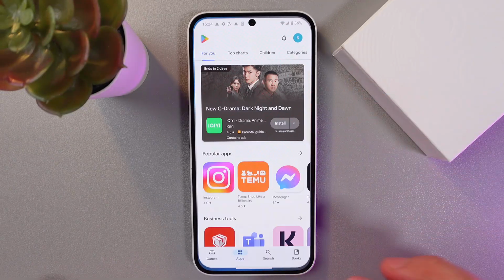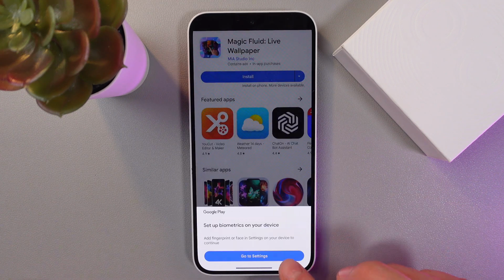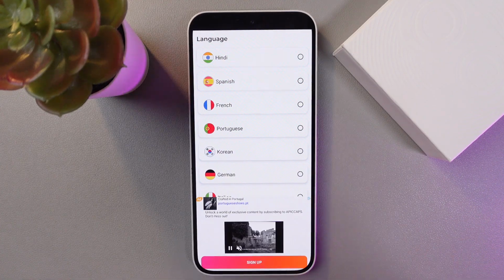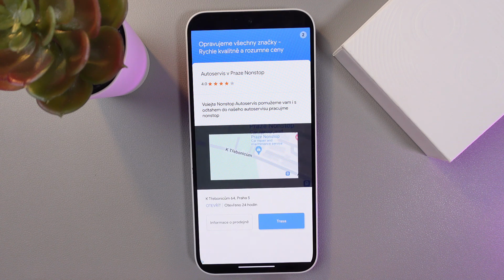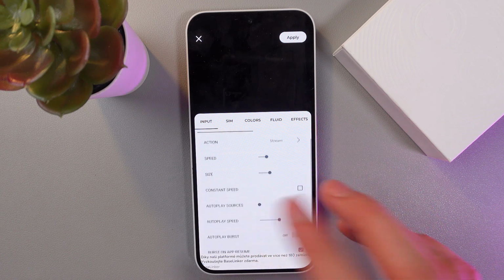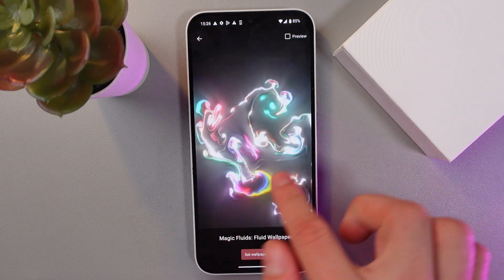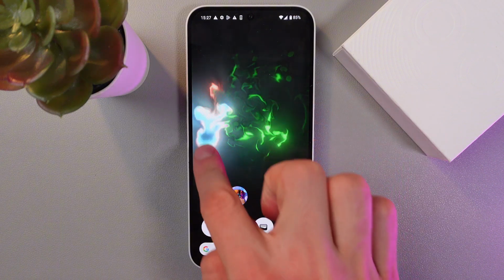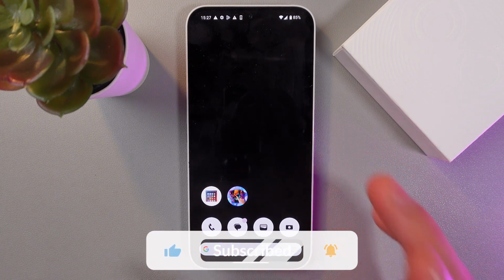How to Apply Live Wallpapers on Nothing Phone 2a | Tips, Tricks & Hidden Features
Transform your Nothing Phone 2a with dynamic live wallpapers! In this video, we show you the step-by-step process to apply live wallpapers to your home and lock screens. Learn how to personalize your phone, choose the right live wallpaper settings, and keep your phone's performance smooth. Make your device stand out with unique, animated visuals.